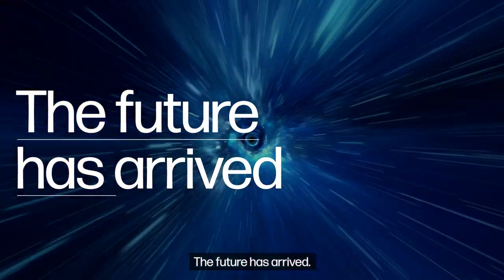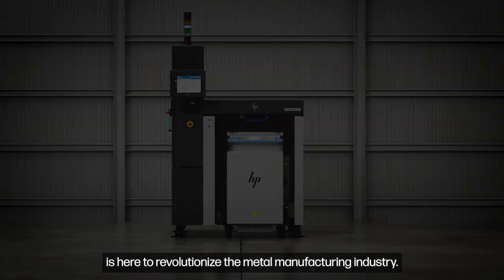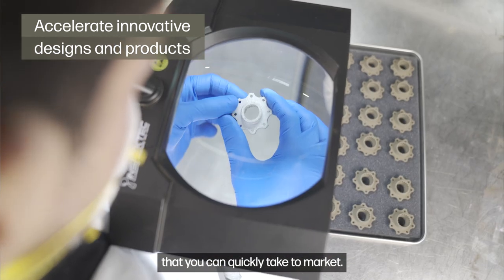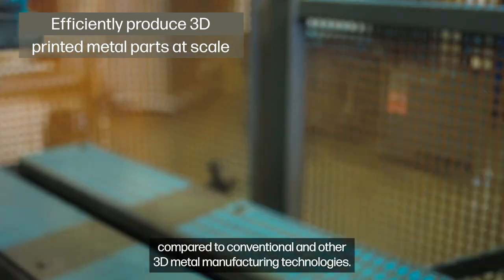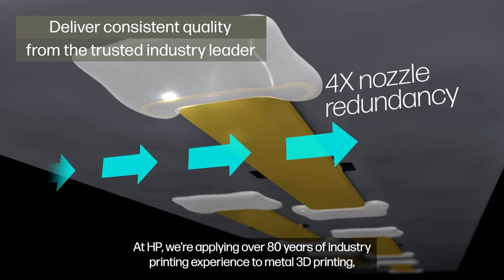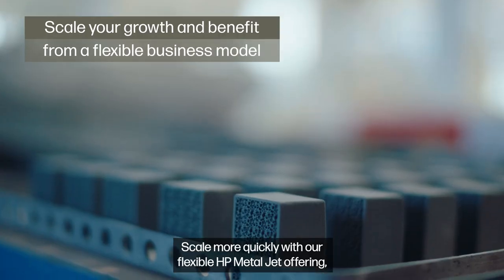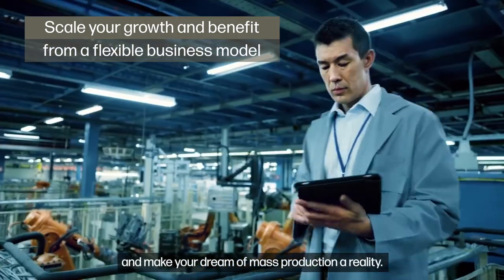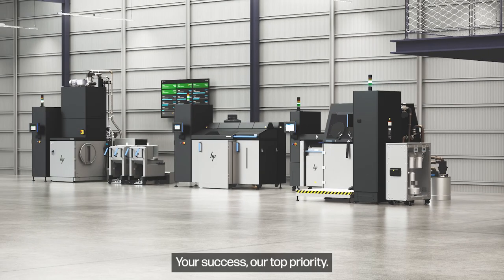Reinvent business opportunities with metal 3D printing for mass production | HP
Now - with the HP Metal Jet S100 Printing Solution - you can accelerate innovative designs and products, and efficiently produce high-quality 3D metal parts at scale.

HP’s metal 3D printing solution reliably delivers high-quality parts with mechanical properties that meet demanding industry standards—unlocking new designs. Scale growth with HP’s flexible offering and stay up-to-date with seamless upgrades.